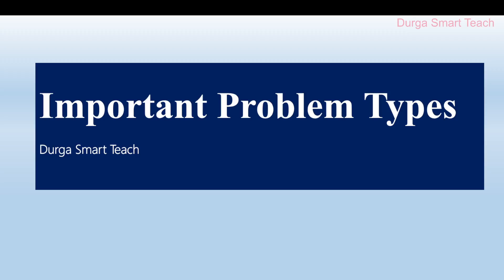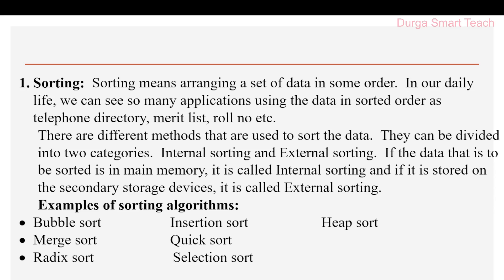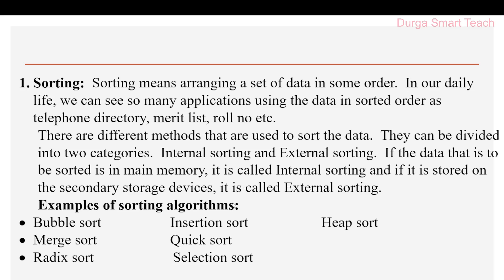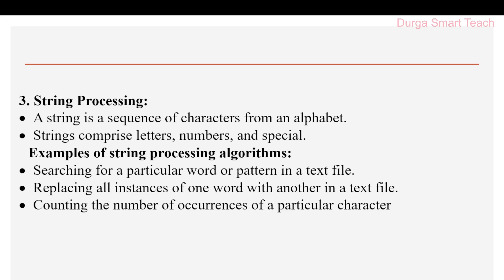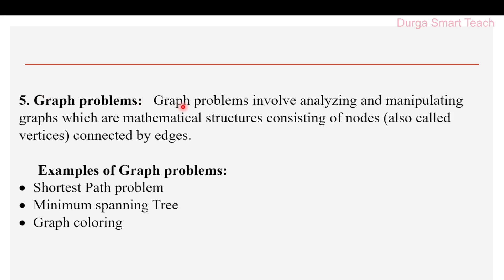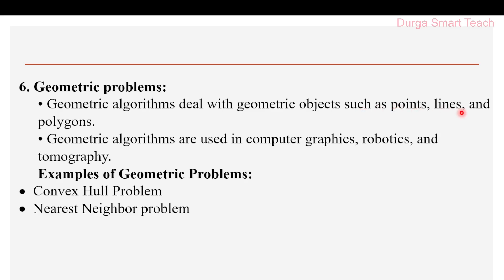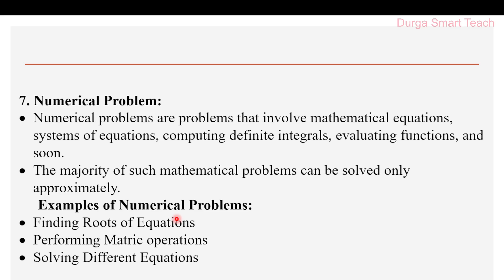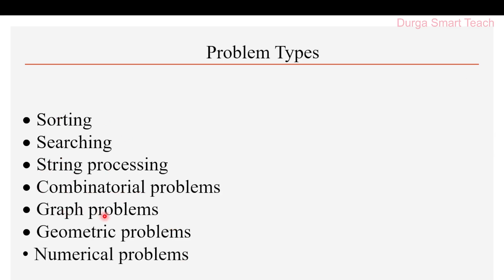Important Problem Types in Design and Analysis of Algorithm